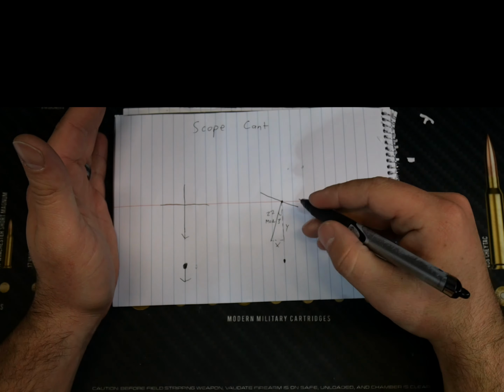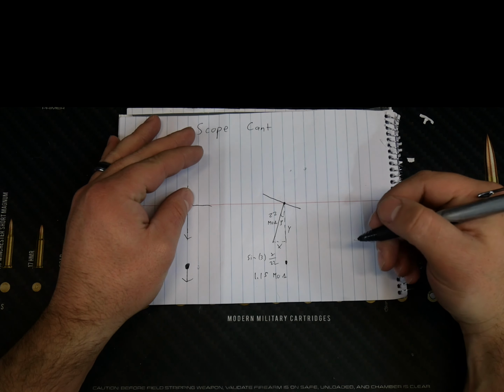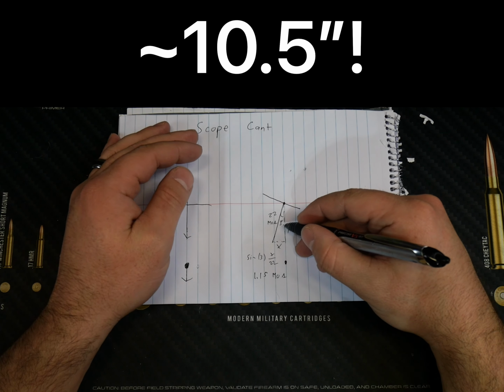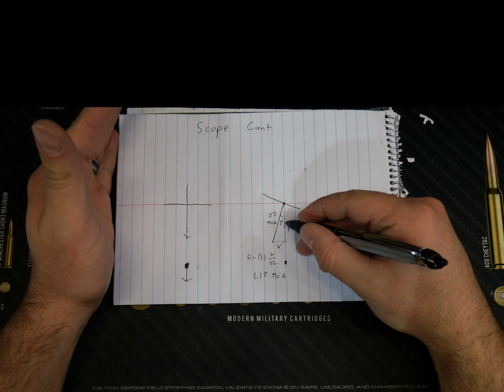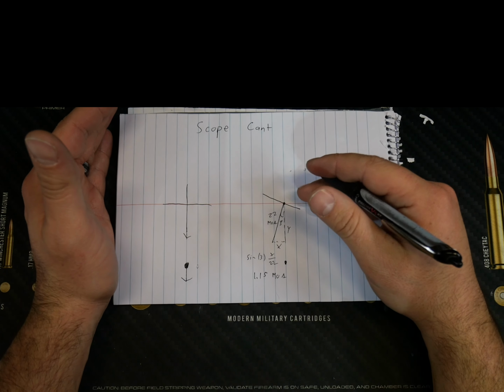Effects of riflescope cant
How scope cant effects shots down range.